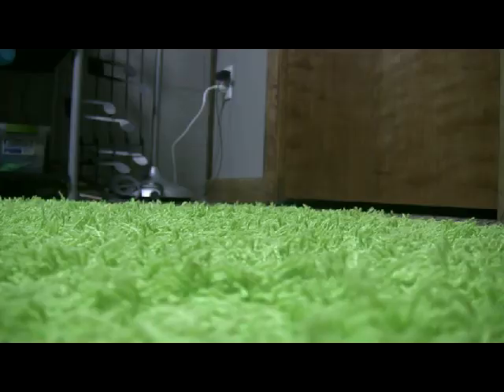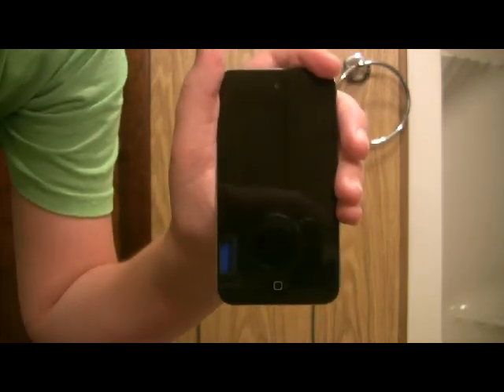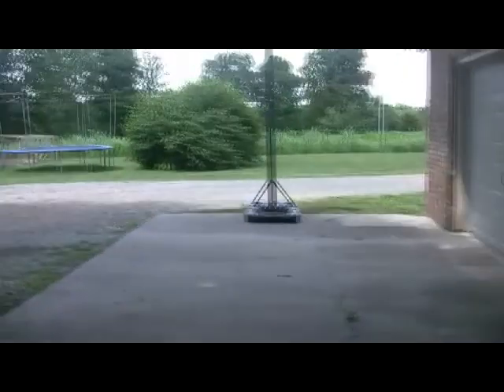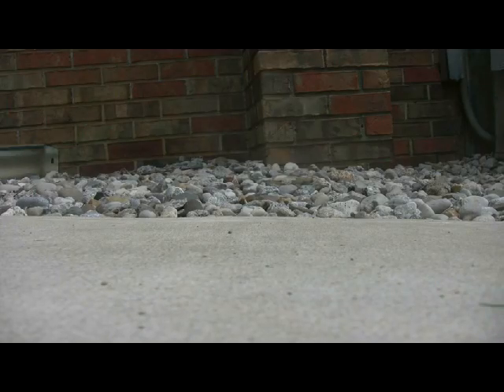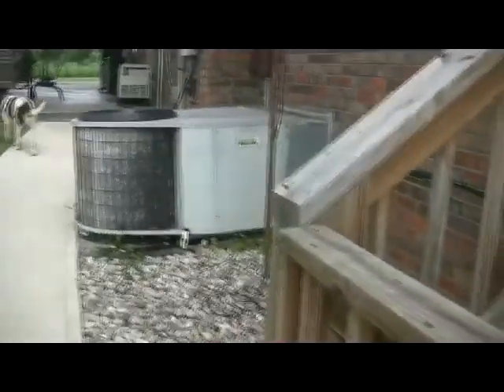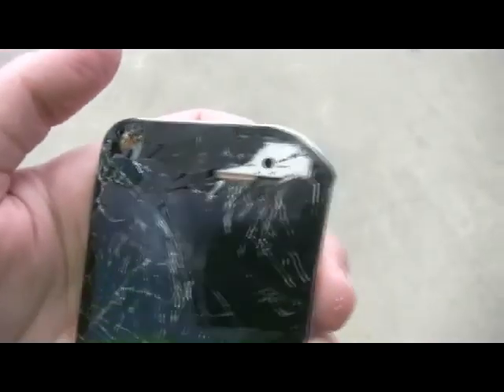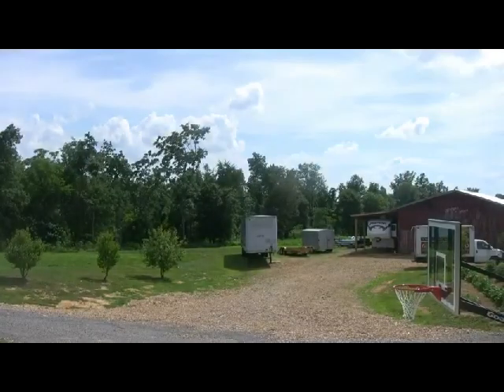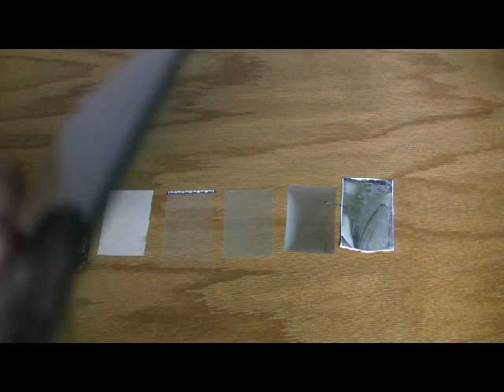iPod Touch 4th Generation Drop Test!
I do an epic drop test/destruction on the iPod Touch 4th Generation!